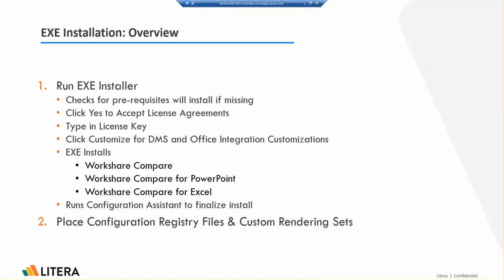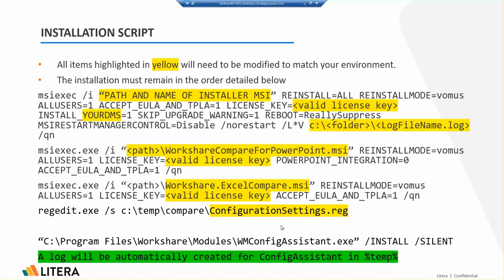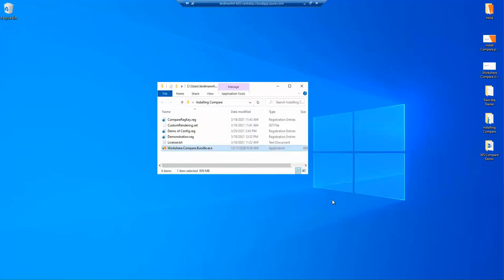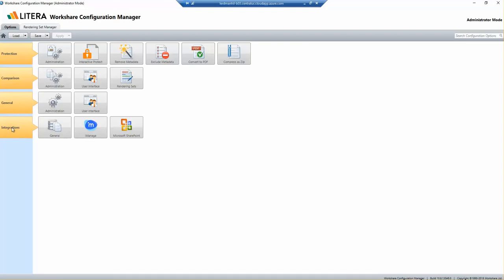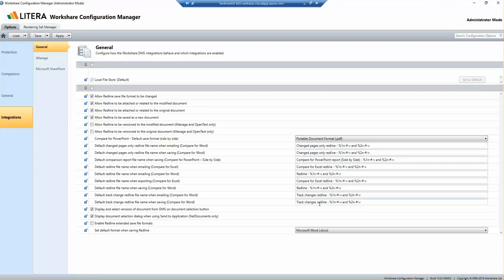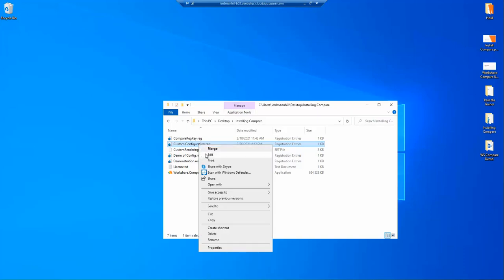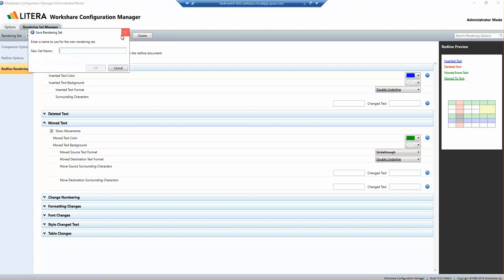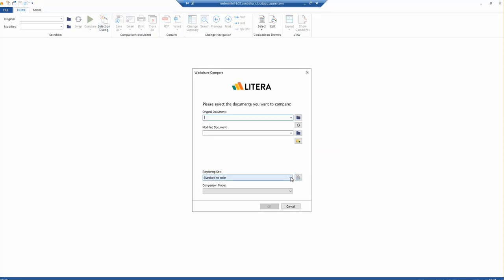Workshare Compare - Installing and Configuring